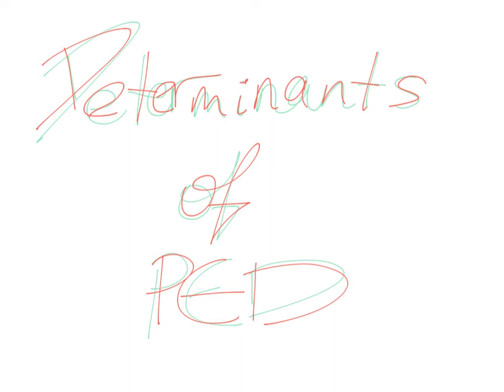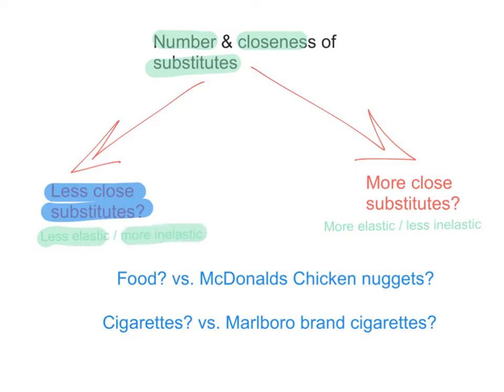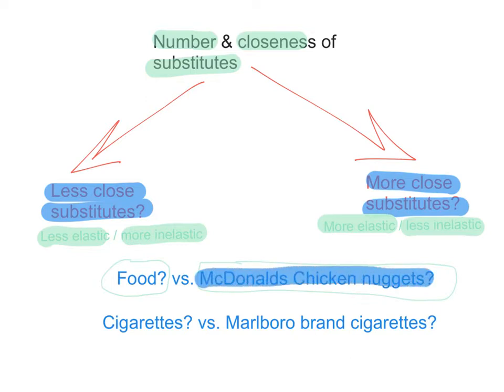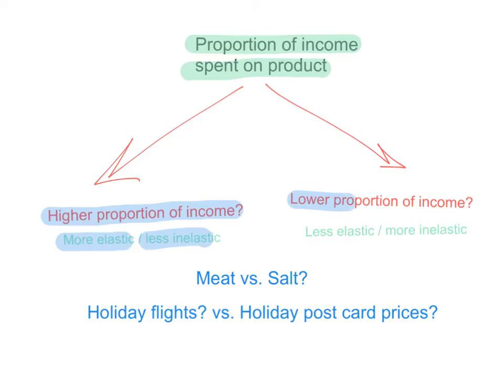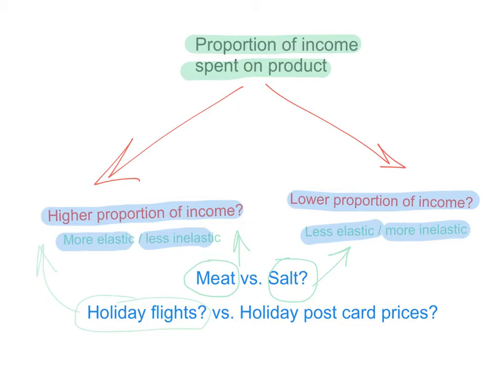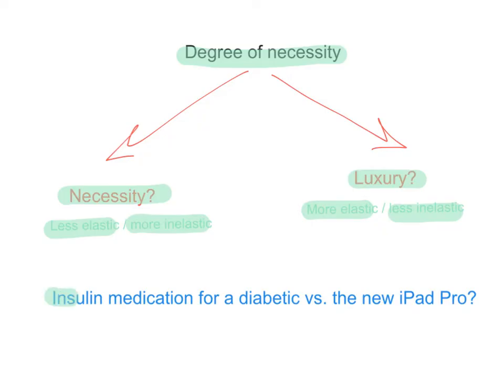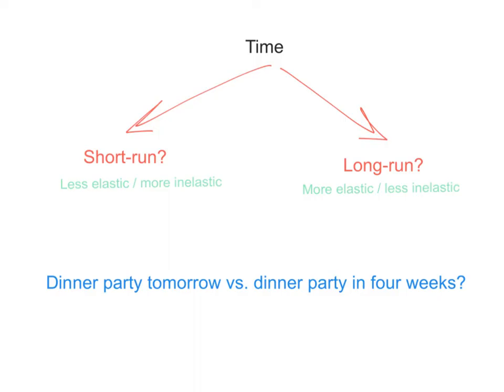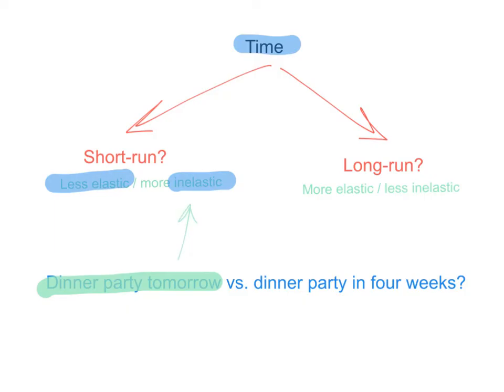Determinants of Price Elasticity of Demand